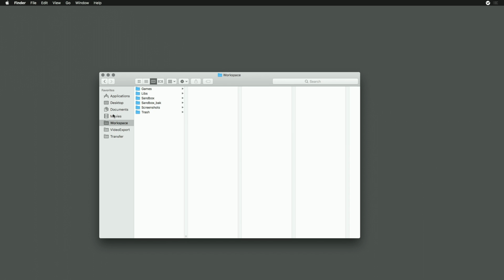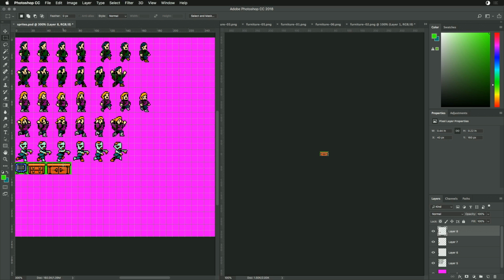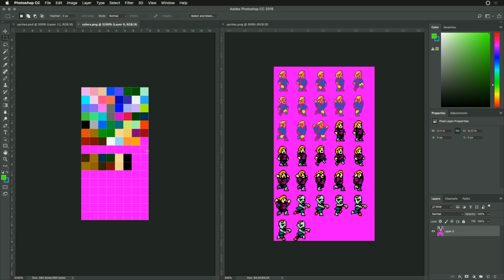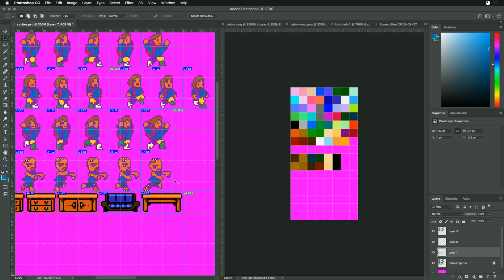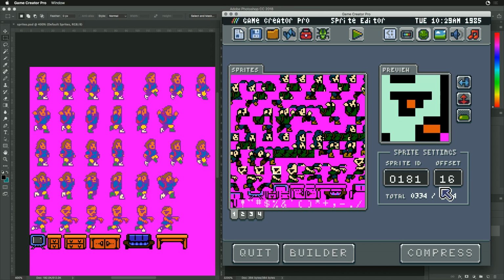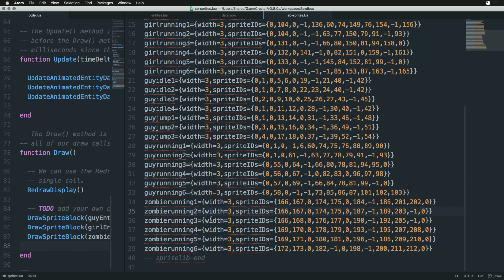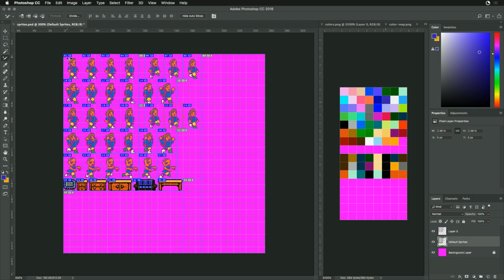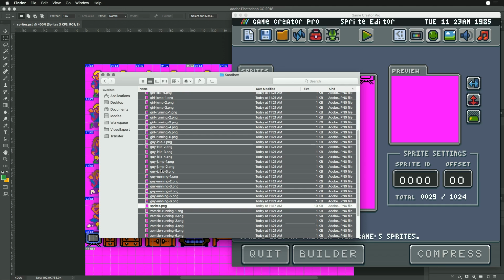Jesse’s Game Dev - Pixel Art Cleanup